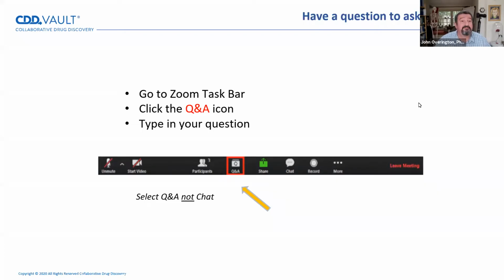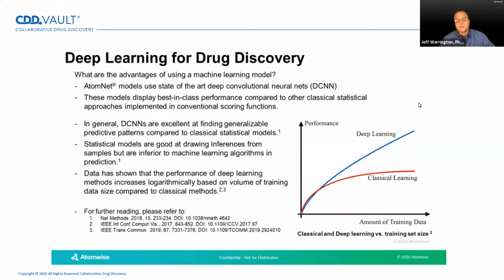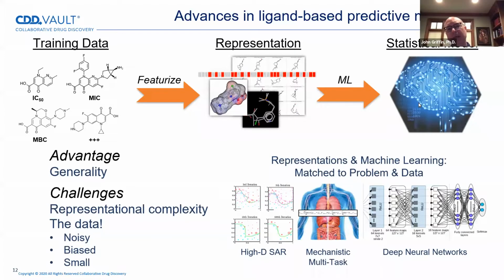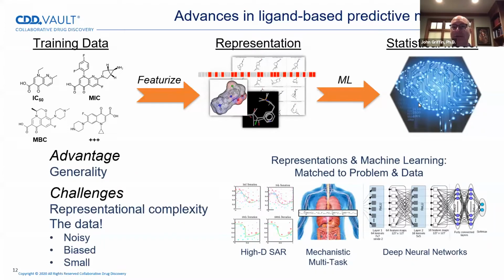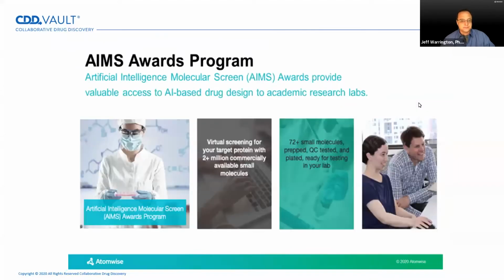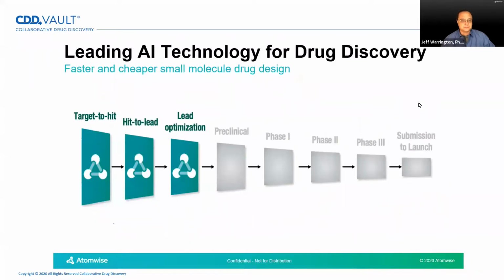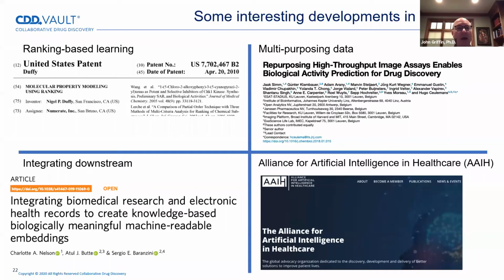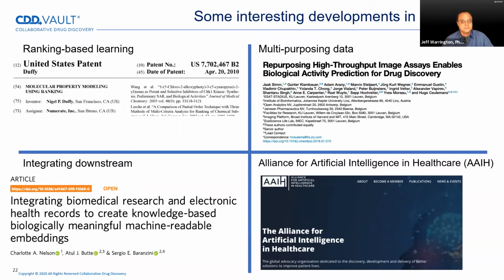Demystifying Machine Learning (AI) in Drug Discovery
In this webinar, Drs. John Overington (Medicines Discovery Catapult), John Griffin (Integral Health) and Jeff Warrington (Atomwise) discussed various modern machine learning methods applied to drug discovery data in real life organizations.